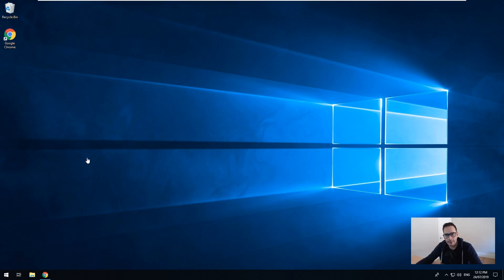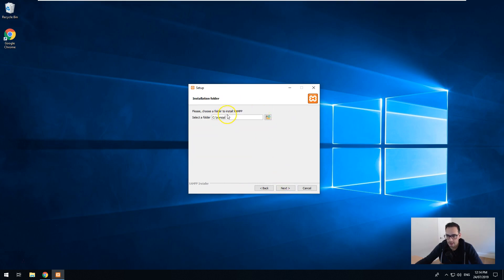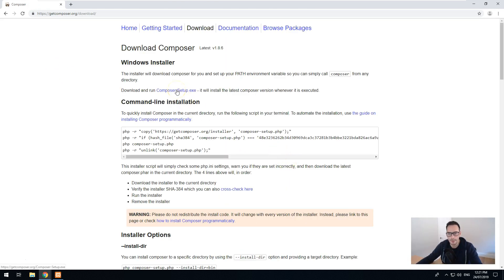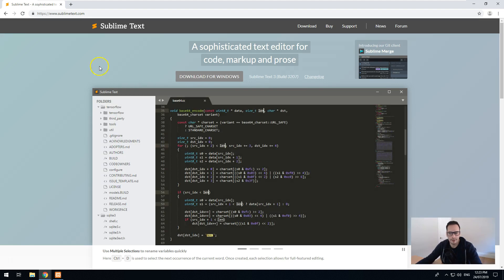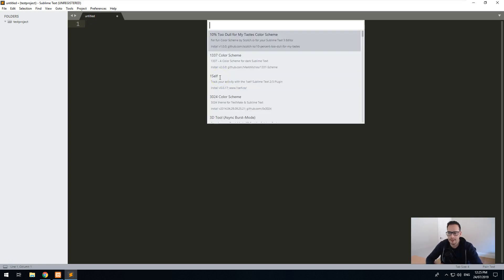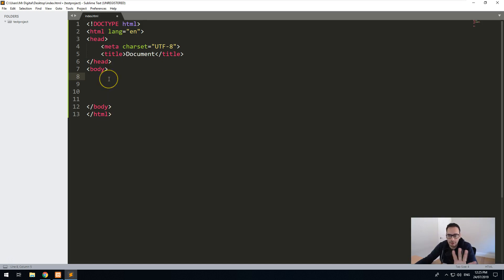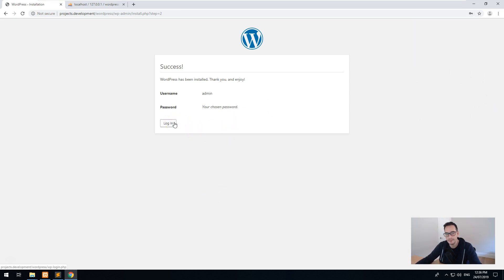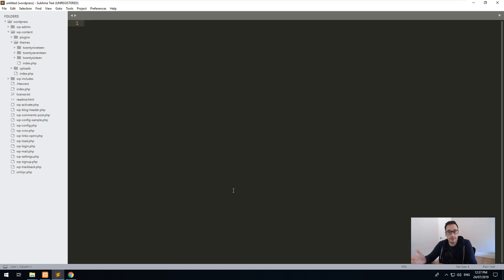Build WordPress Sites Locally on Windows 10 - Easiest & Simplest Setup 2019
Simplest and easiest way to locally develop a WordPress website on your Windows 10 machine.

This video will run you through what I do to locally develop websites.

If you're learning how to code, running a website locally on your Windows machine is beneficial as it saves you a lot of time and makes you much more efficient.

I use XAMPP, Node JS, Composer and Sublime Text.